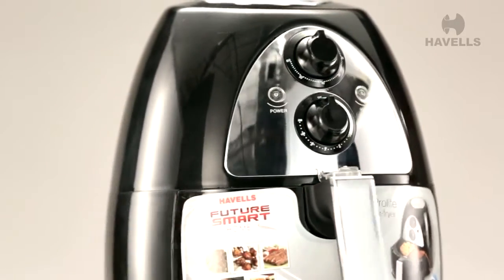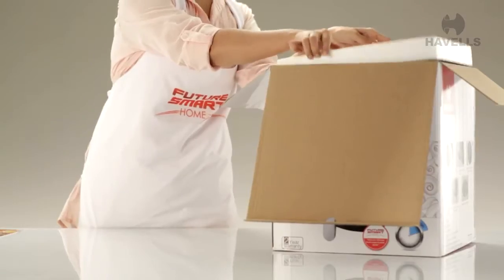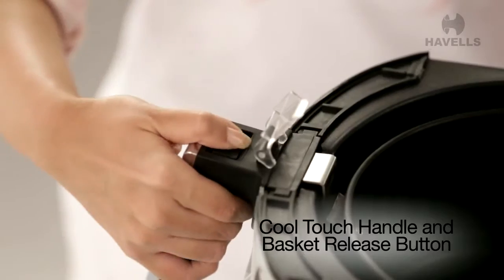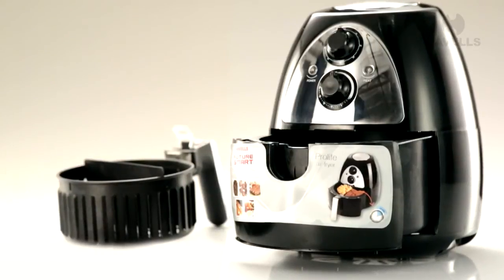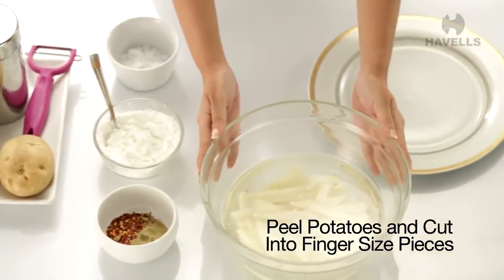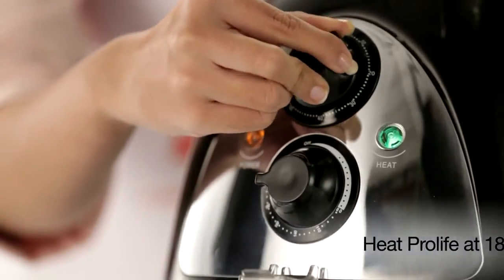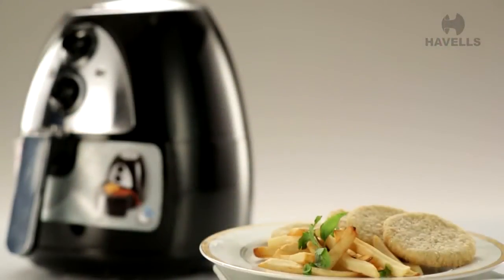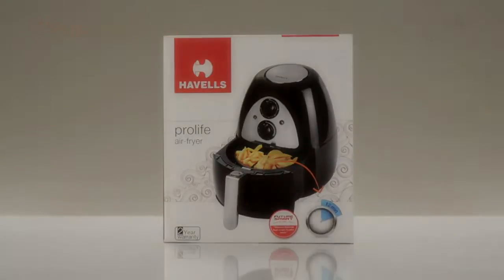Havells Prolife Airfryer- Demo Video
Havells Prolife Air Fryer Demo video, to help you know better about the product, features and how does it work. .